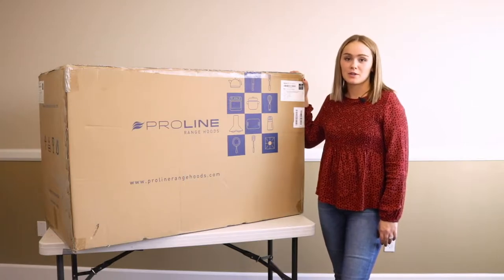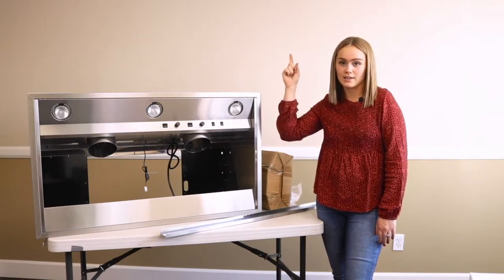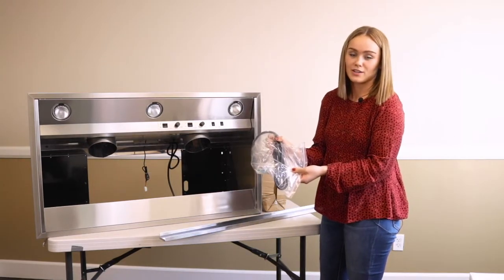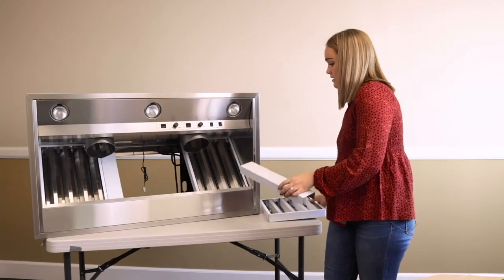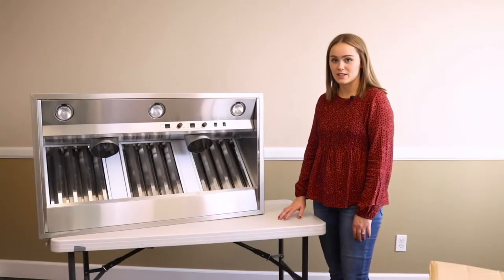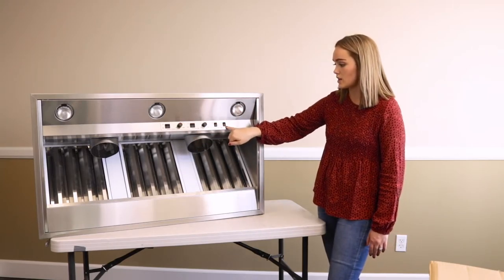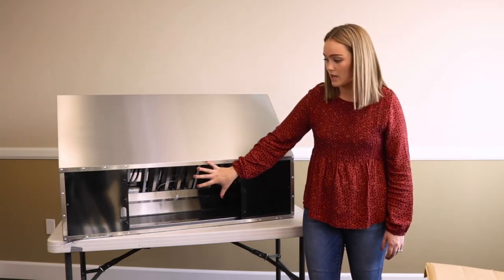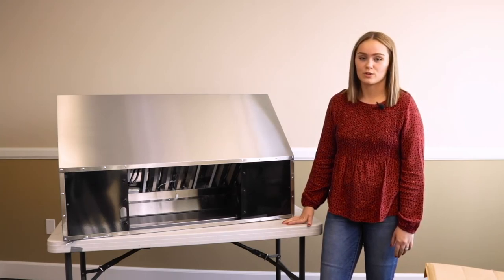Unboxing: What's inside the ProV Model?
Our ProV model has its finger on the pulse when it comes to adaptability and accommodating any kitchen design on the market. This hood does not come with a blower motor-- but that isn’t a bad thing as this hood is 100% customizable!